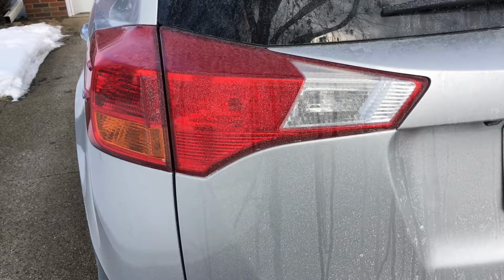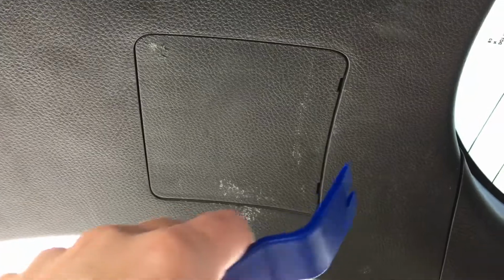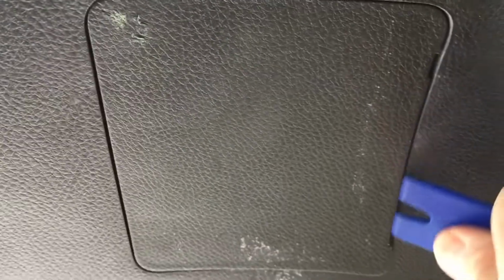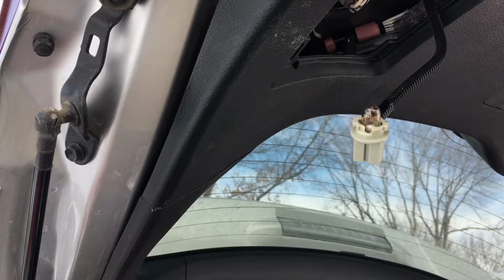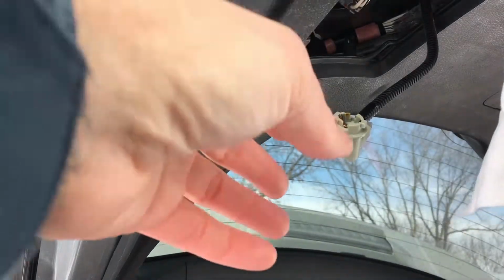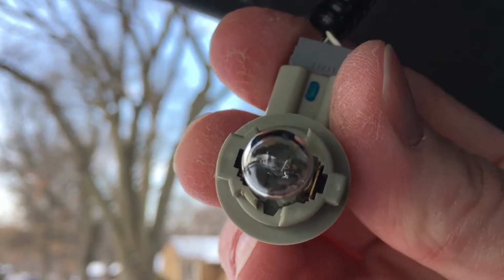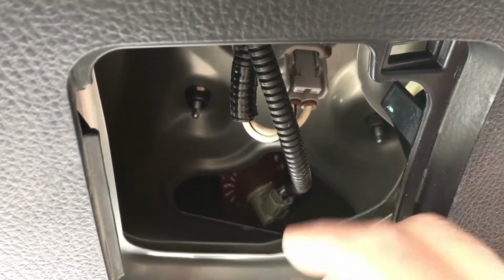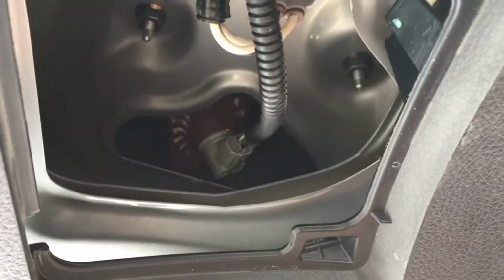2014 Toyota RAV4 Rear Parking Light Replacement